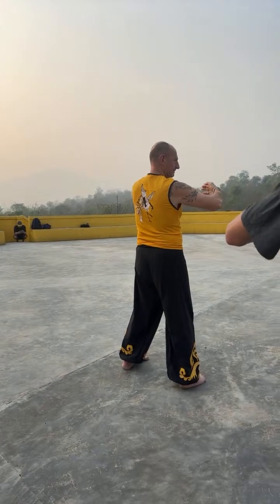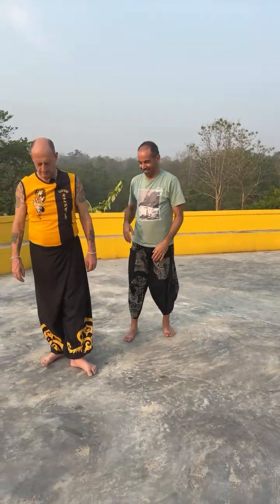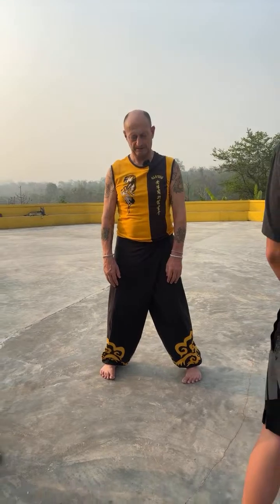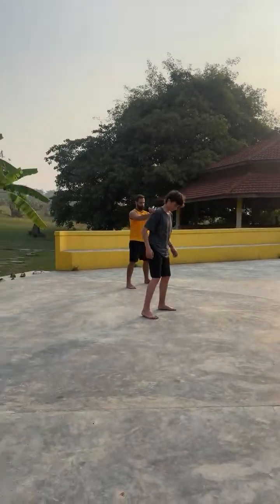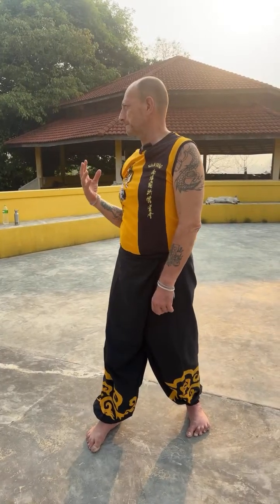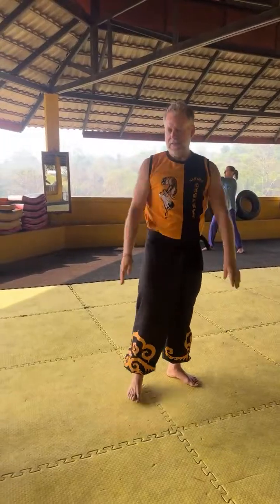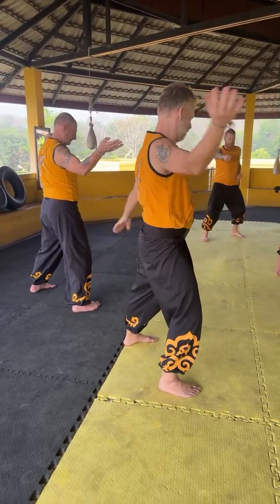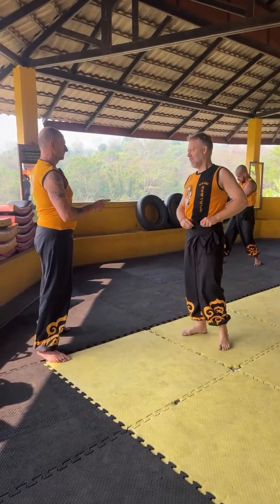Qigong, Shuang Yang, Kung Fu Routines